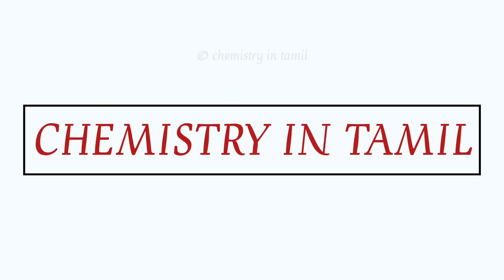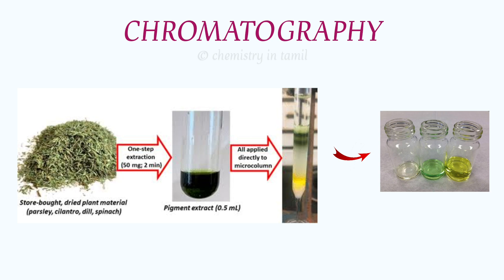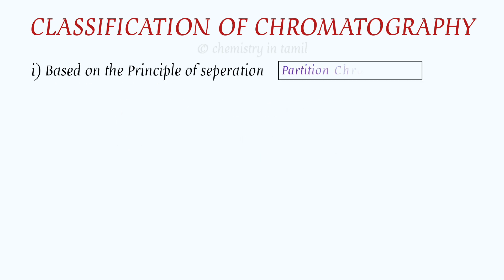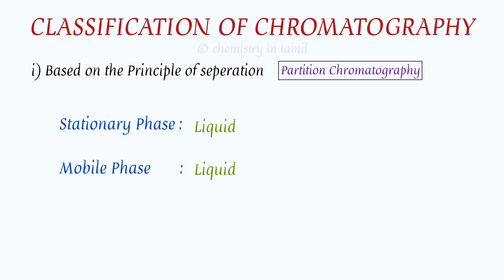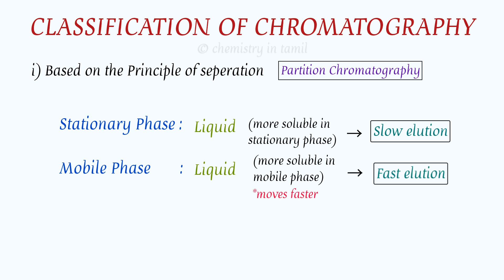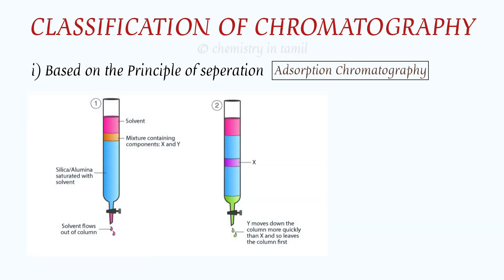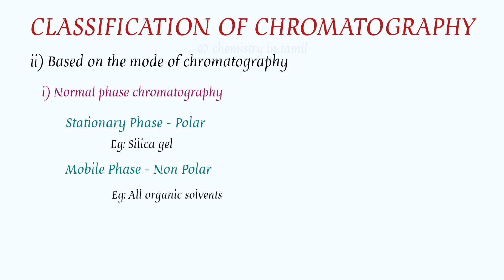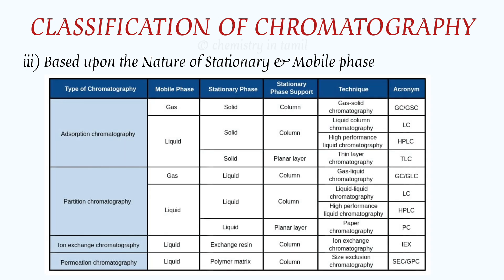Chromatography in Tamil | Introduction | Classification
Chromatography is a laboratory technique that separates different components in a mixture based on their physical and chemical properties. It is used for a wide range of scientific applications including chemical analysis, drug development, and environmental testing. The method works by passing a sample through a stationary phase (a material that doesn't move) and a mobile phase (a liquid or gas that moves through the stationary phase). Different components in the sample will interact with the stationary and mobile phases differently, resulting in different rates of movement and separation. There are many different types of chromatography including paper chromatography, thin layer chromatography, column chromatography, gas chromatography, liquid chromatography, and ion exchange chromatography, each with its own unique set of advantages and disadvantages depending on the specific application. Chromatography has become an essential tool in many areas of science and technology and continues to be an area of active research and development.